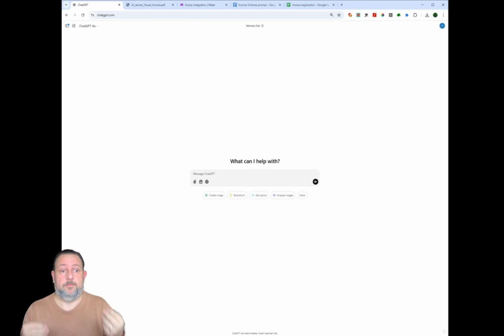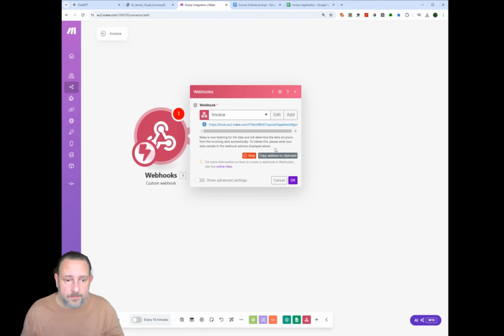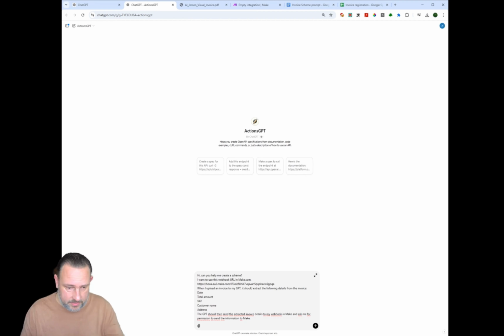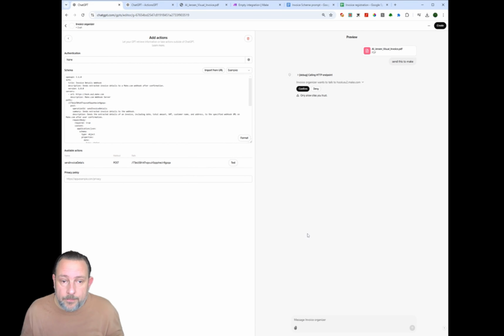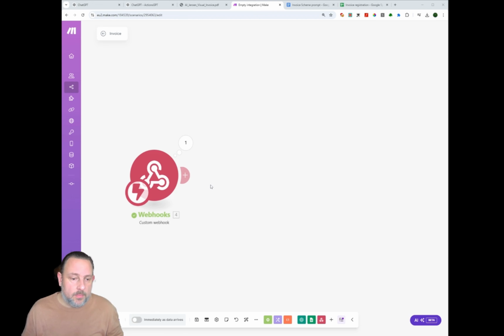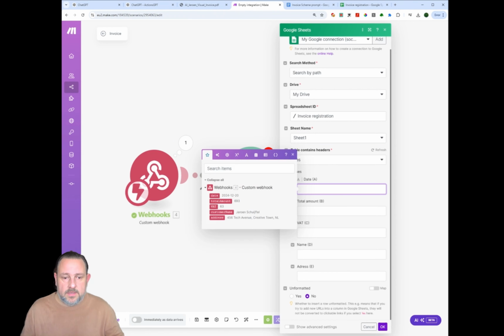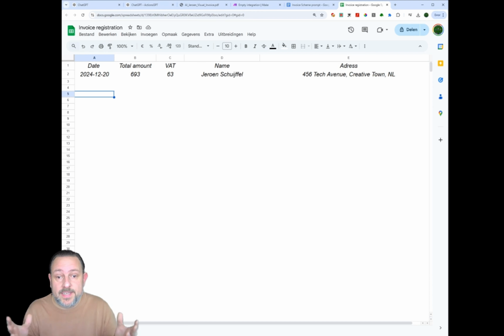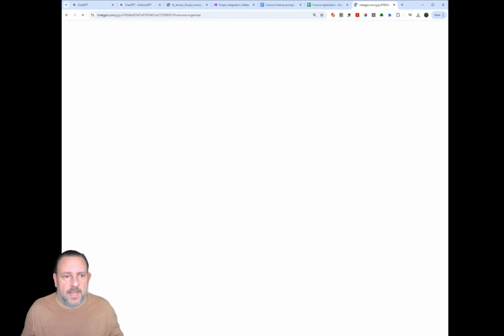The AI Revolution: How ChatGPT Transformed My Invoicing Process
The ChatGPT Invoice Workflow That Changed My Life!

learn how to automate your invoice process using a combination of ChatGPT, Google Sheets, and Make. The tutorial covers steps to set up webhooks, connect ChatGPT with Make, and integrate the data into Google Sheets. Follow the tutorial and visit my Skool community for more AI-powered tips to increase productivity and reduce repetitive tasks.

00:00 Introduction and Requirements
00:15 Setting Up ChatGPT and Make Integration
00:48 Creating and Configuring the Webhook
04:09 Connecting Webhook to Google Sheets
06:02 Testing and Finalizing the Setup
07:04 Adding Visual Appeal with DALL-E